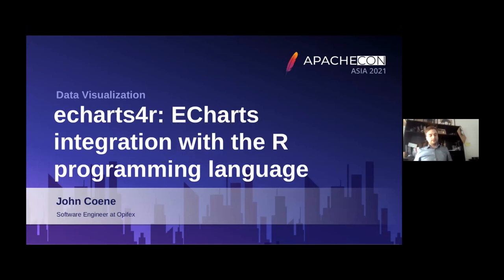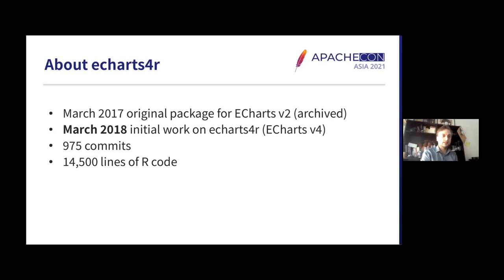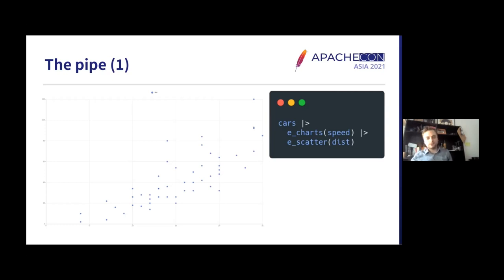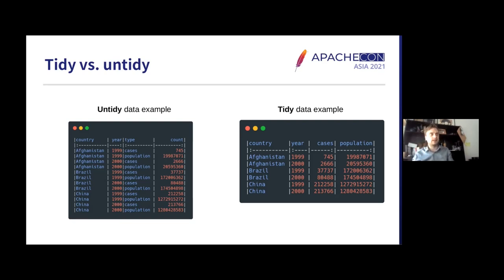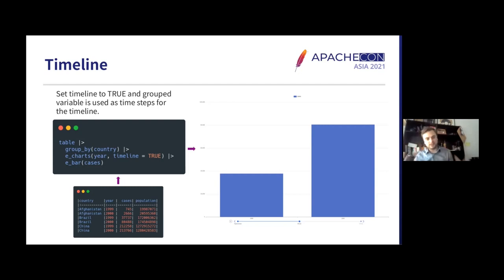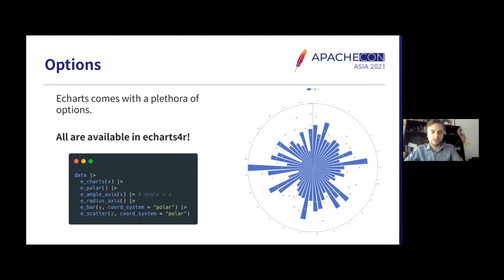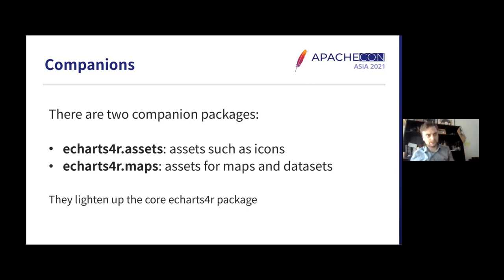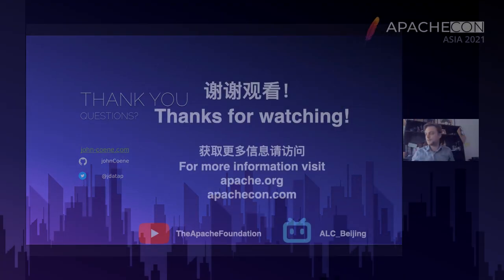Echarts4R: Echarts Integration With The R Programming Language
The R programming language, though initially focused on statistics, has evolved into a true general purpose programming language. R allows easily leveraging other languages such as C, C++, Python, and, more recently, JavaScript.
This talk is about the integration of ECharts with R (echarts4r) to enable programmers to (very) easily create interactive charts from various R datasets, models, and more.
The echarts4r package balances easy-of-use and customisability; one can create most ECharts plots in just 2-3 lines of code but nonetheless customise every aspect of chart: all options of the original JavaScript library are accessible from the R integration, and all chart types are integrated.

John Coene: John Coene has 9 years of experience ranging from data analysis to software engineering. The first five of the those years were spent in China working for companies such as Ipsos and Cheetah Mobile. The following 3 were spent in Switzerland at the World Economic Forum. John has recently set up his own consulting company, Opifex.